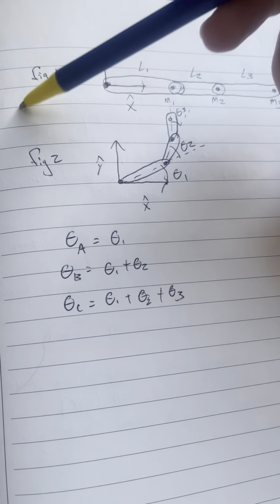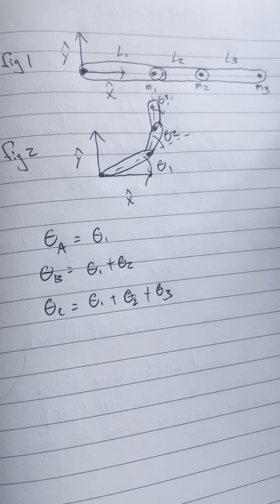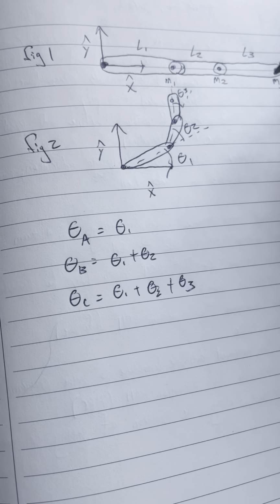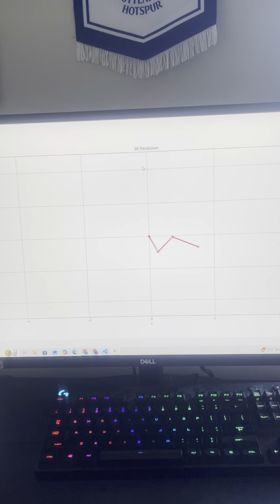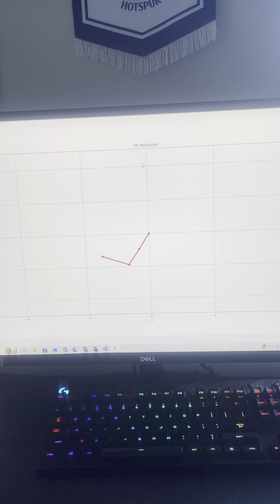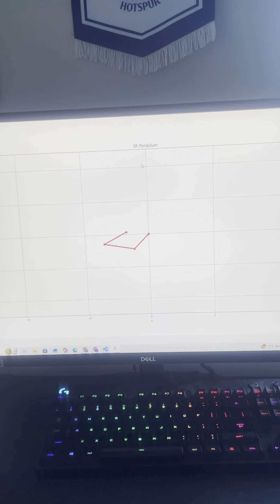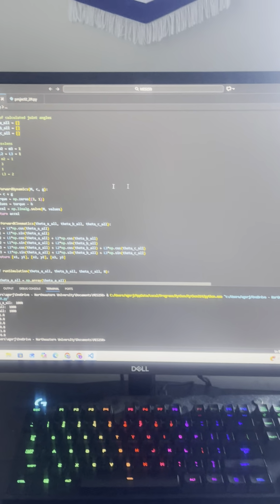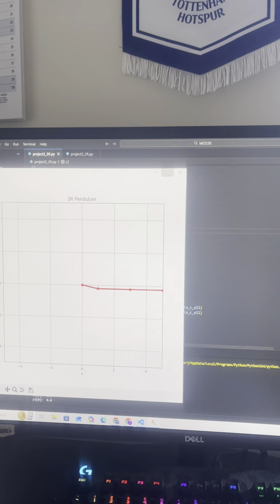ME5250 Project 2 3R Pendulum Demo